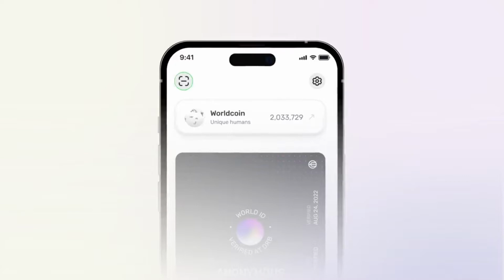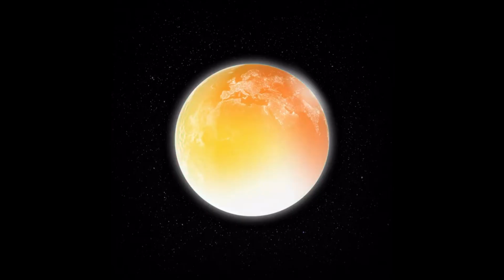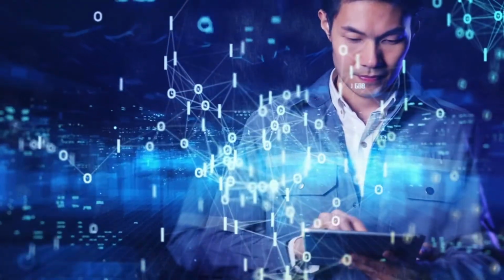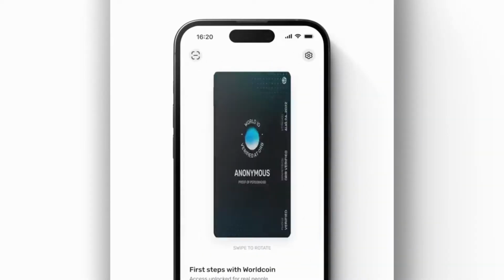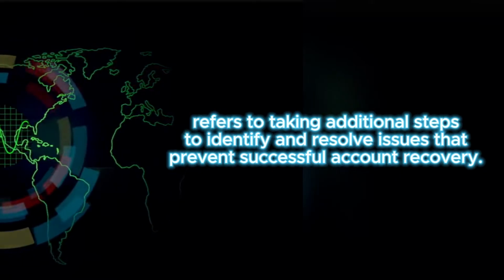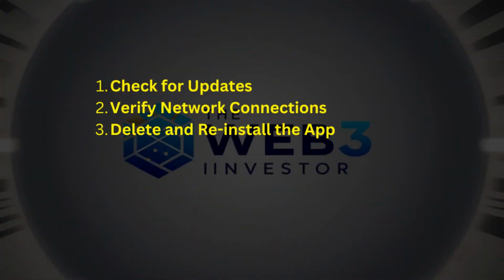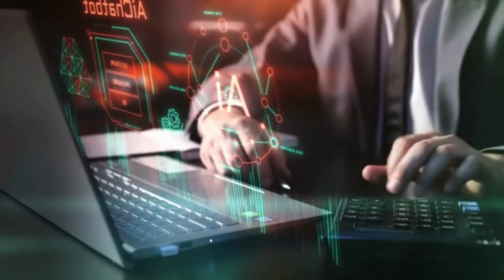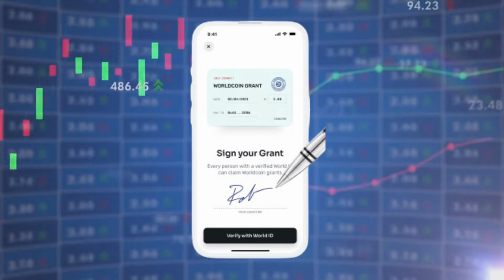How to Restore Worldcoin Account Without Backup (NEW UPDATE)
How to restore your worldcoin account without backup

Have you lost your worldcoin account. You can restore it now in less than 6 minutes. Follow this guides correctly to recover your worldcoin account. Hope for the best  @theweb3investor

In today's video, we'll be discussing how to recover worldcoin account with simple steps. If you've lost your worldcoin wallet password or had it compromised in some way, this video is for you!

If you're having trouble logging in to your Worldcoin account, or if you just need to restore it for some reason, then watch this video and I'll show you how to do it quickly and easily! By the end of this video, you'll be able to restore your worldcoin account and resume using your coins as if nothing ever happened! We'll discuss the different methods for restoring your worldcoin account and walk you through each step by step. So be sure to watch this video and get back in the swing of Worldcoin transactions!

Join me at these thrilling journey as we find out how to restore a worldcoin account with very simple steps. If you have lost your account or the account has been snatched from you then this video will help you Restore the world coin account. Restore worldcoin account.